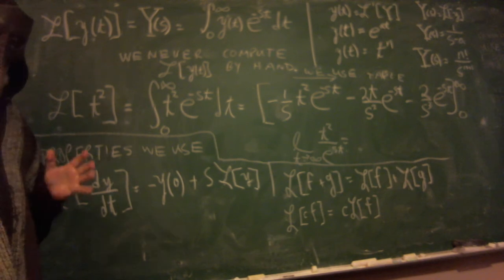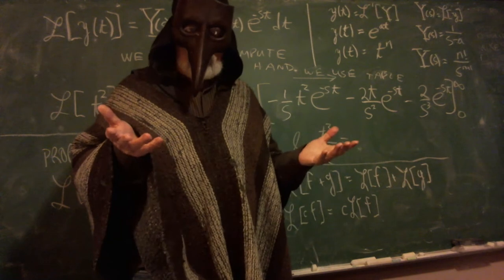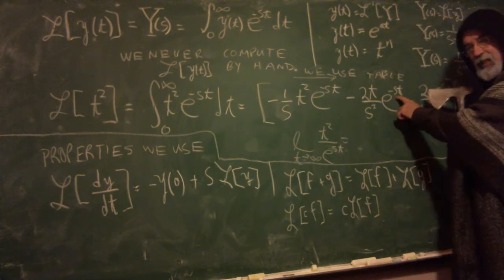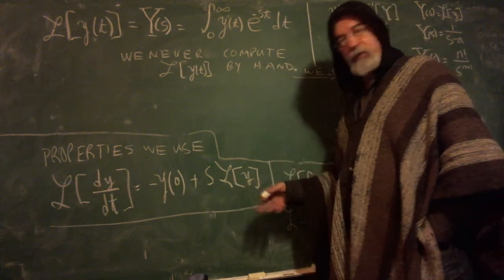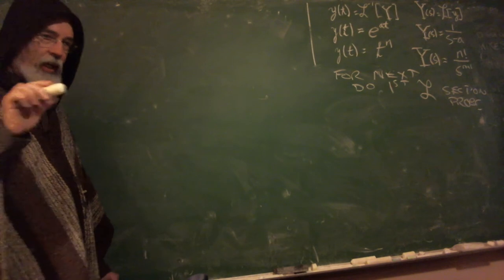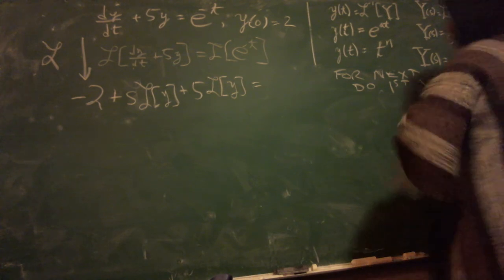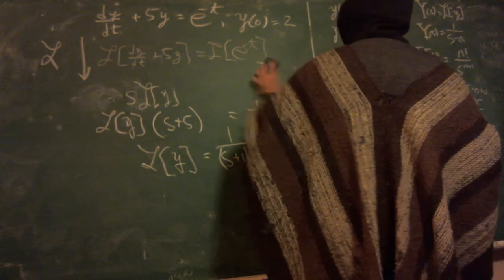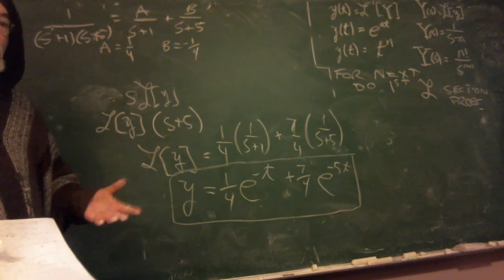241sp20LaPlacev1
Welcome to the astounding world of LaPlace transforms. The only way to understand LaPlace transforms is to solve ODE's with LaPlace transforms. This would be tough face-to-face. You have to try. Communicate by email or by comment. I'm here to help.